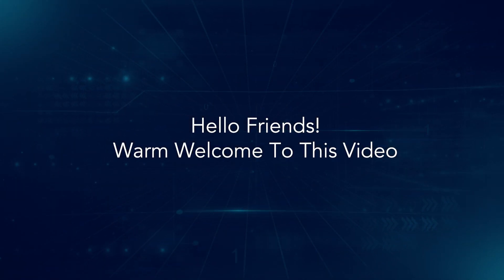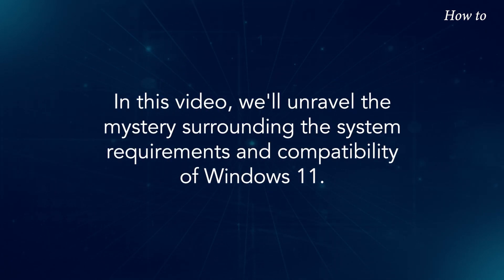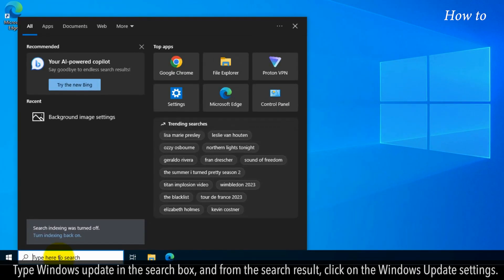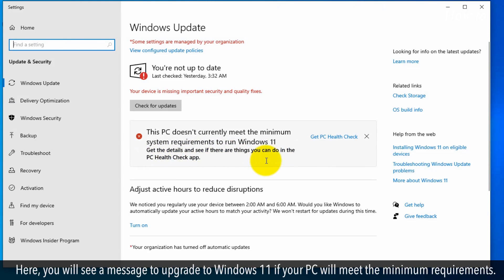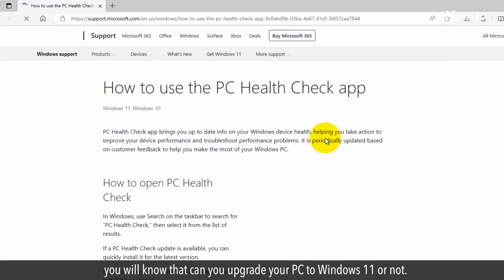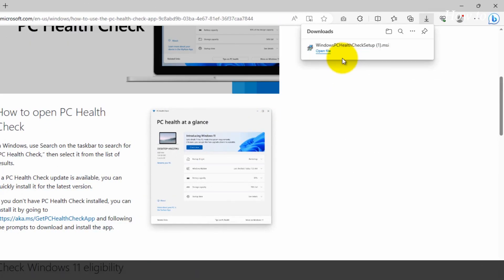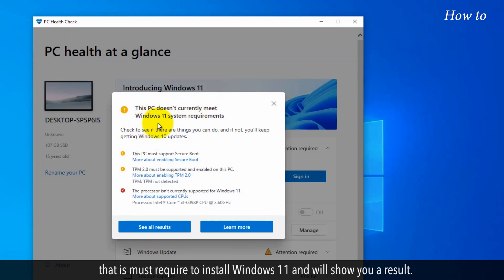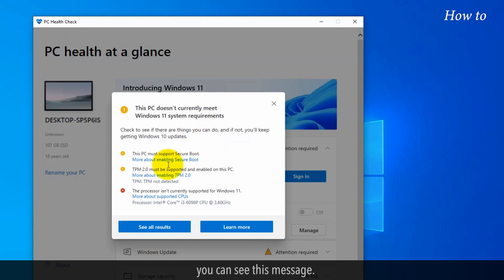How Can i Upgrade My Computer to Windows 11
Can I Upgrade My Computer to Windows 11?
If you're wondering whether your trusty old computer can handle the sleek new features and enhanced performance of Windows 11, you've come to the right place. In this video, we'll unravel the mystery surrounding the system requirements and compatibility of Windows 11.
Alright, let's dive right in and find out if your computer is Windows 11-ready! Let's find out together!

1. Click on the Windows search bar at the bottom left on your desktop.
2. Type Windows update in the search box, and from the search result, click on the Windows Update settings.
3. When you will open Windows update settings, then windows will tell you whether you can upgrade your PC or not.
4. As you can see, this PC is not meeting the minimum system requirements to run Windows 11. Here, you will see a message to upgrade to Windows 11 if your PC will meet the minimum requirements.
5. Click on this Get PC Health Check link, and with the second method, you will know that can you upgrade your PC to Windows 11 or not.
6. Scroll down this web page of the PC Health Check app of Microsoft.
7. Click on this link of A K A dot ms forward slash Get PC Health Check app.
8. Once the app installer file is downloaded, in the pop-up box click on the Open button at the top right.
9. This will start installing the Windows PC Health Check Setup. Close all the open Windows.
10. After completion of installation, the PC Health Check window will be open.
11. Click on this blue button of Check Now.
12. This will check all the system requirements of your PC that is must require to install Windows 11 and will show you a result.
13. If your PC will be ready to upgrade to Windows 11 then you will see the result in this box.
14. Again, as my PC is not meeting the minimum system requirements to install Windows 11, you can see this message.